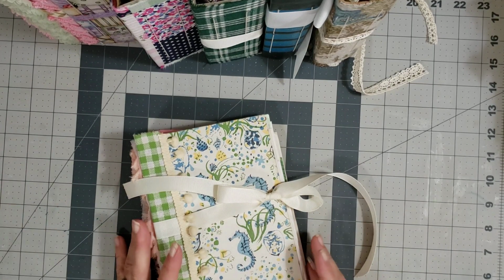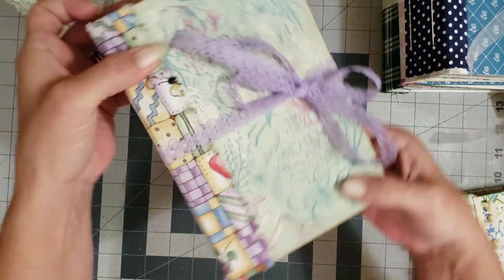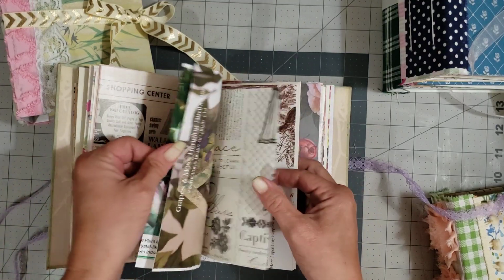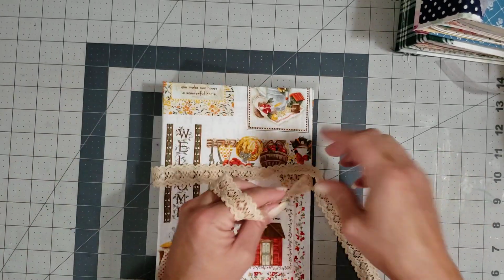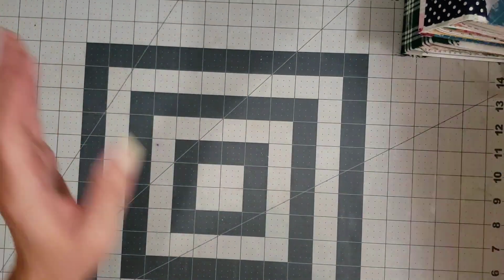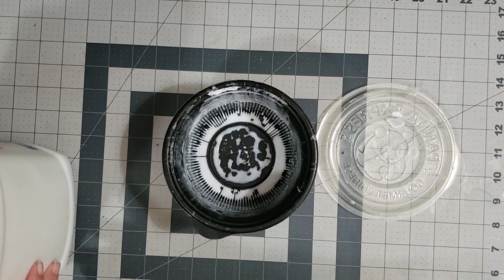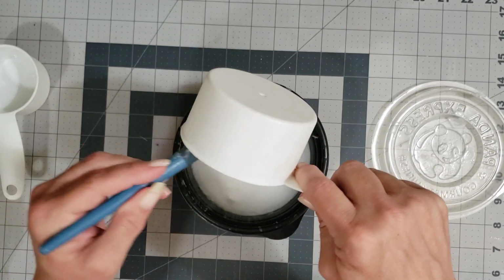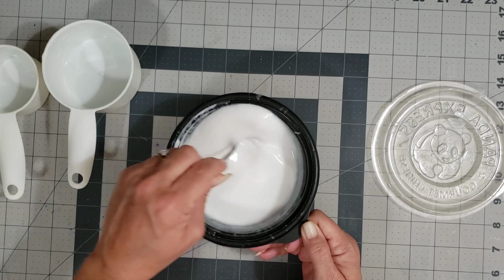How I make collage Glue/faux mod podge and some shop updates!